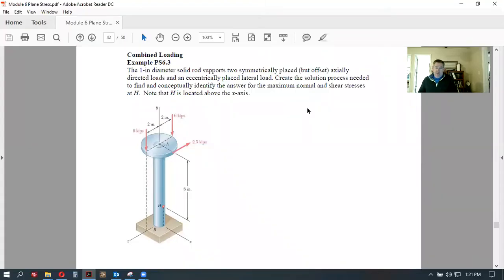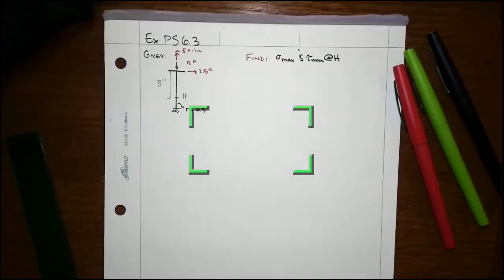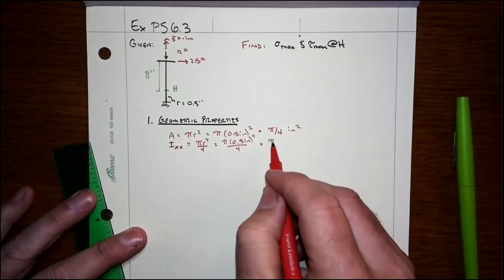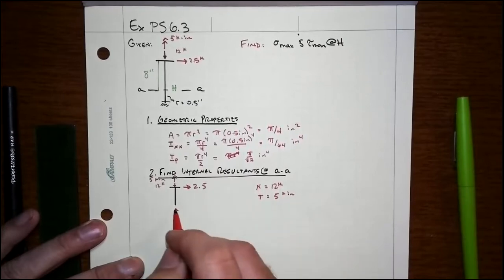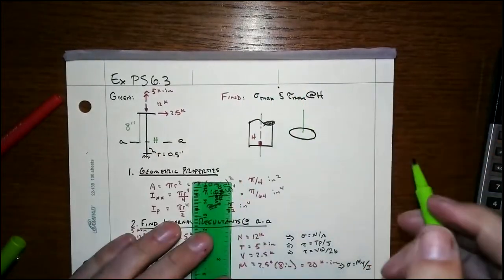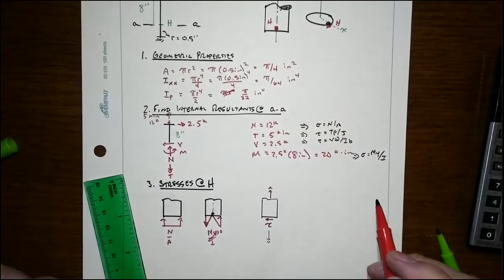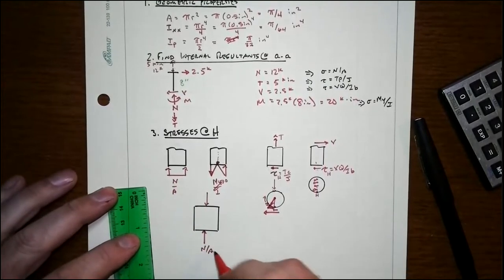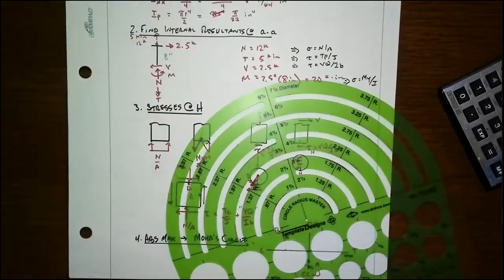PS Ex 6 3 Combined Loading N M V T